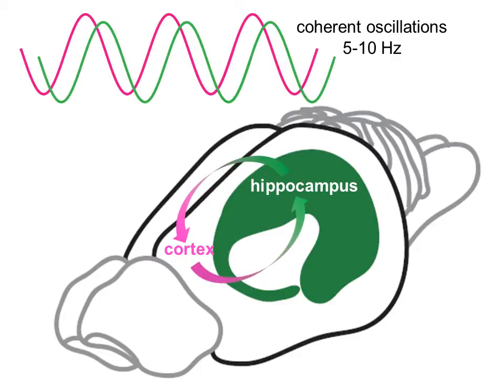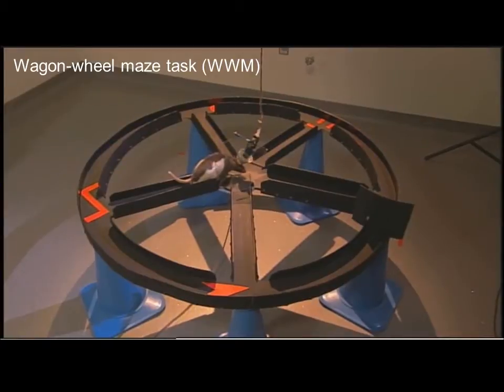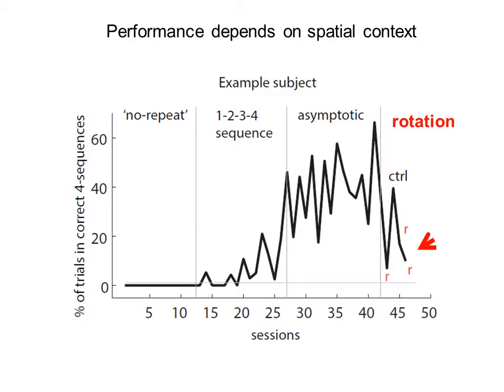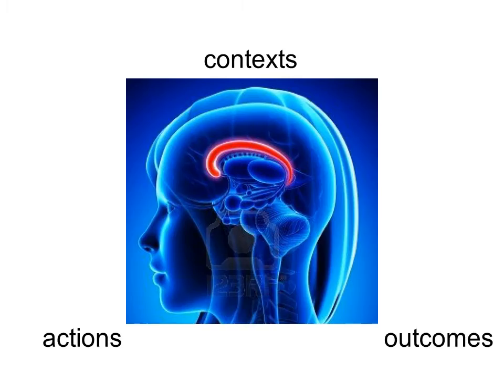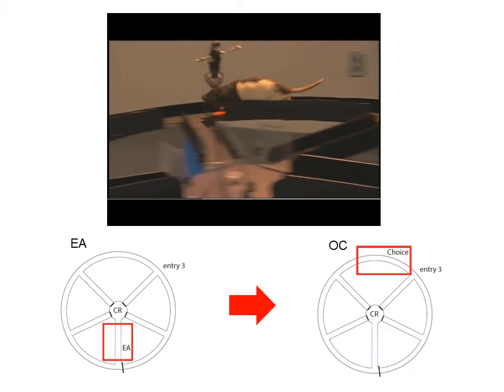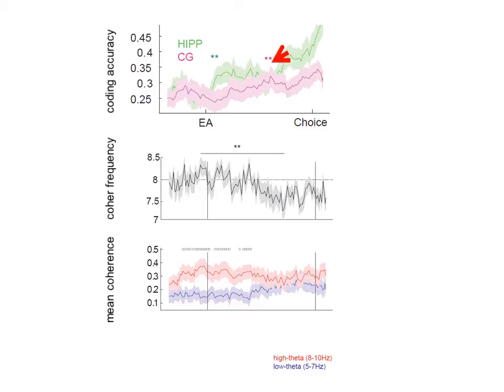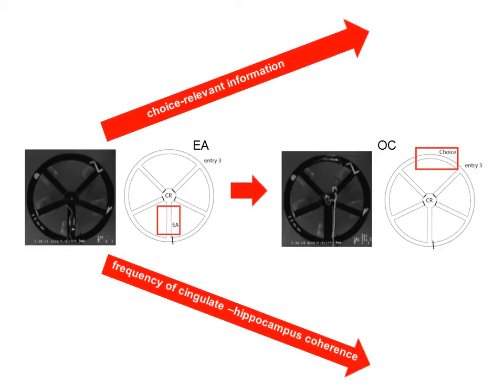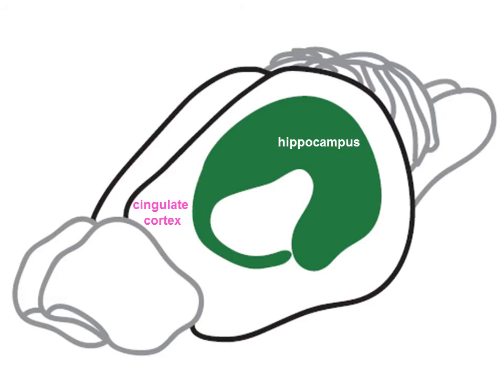Cingulate-Hippocampus Coordination Regulates Choice Coding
This video shows rats choosing sequentially from four distinct trajectories in a maze while we record neural activity from hippocampus and cingulate cortex. Analyses of such neural activity led us to identify a potential mechanism by which spatial information flows from hippocampus to cingulate cortex, to guide decision making.